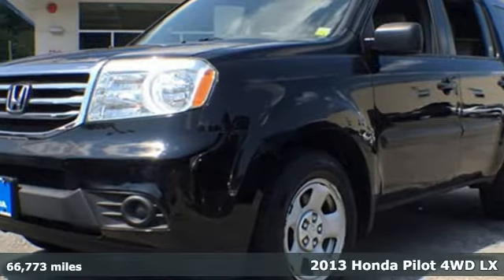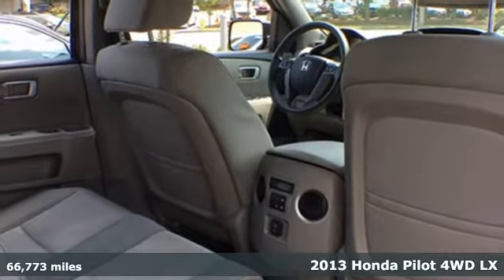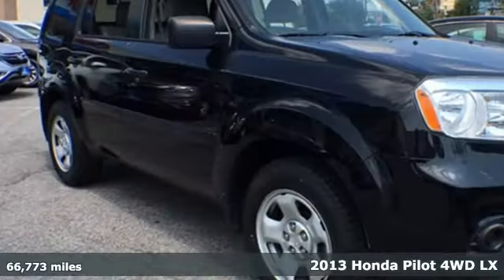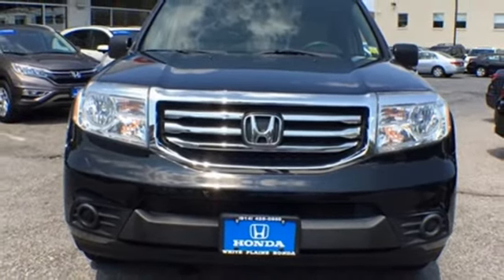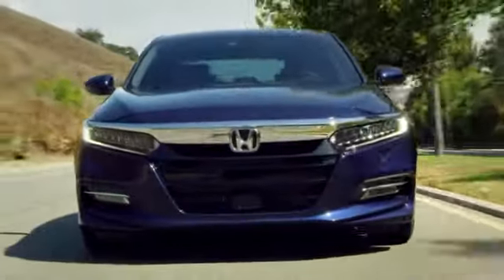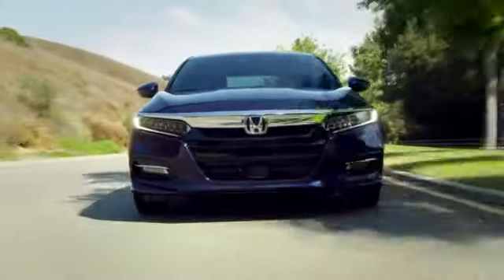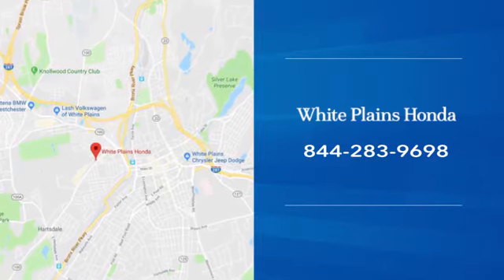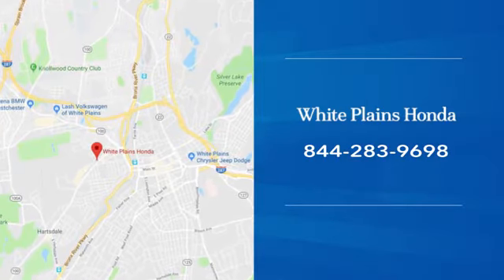2013 Honda Pilot White Plains NY Yonkers, NY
Year: 2013
Make: Honda
Model: Pilot
Trim: LX
Engine: 3.5L V6 SOHC i-VTEC VCM 24V
Transmission: 5-Speed Automatic
Color: Crystal Black Pearl
Interior: Gray
Mileage: 66773
Stock #: U25377T
VIN: 5FNYF4H28DB060825
Crystal Black Pearl 2013 Honda Pilot LX 4WD 5-Speed Automatic 3.5L V6 SOHC i-VTEC VCM 24V **BACKUP CAMERA**, **BLUETOOTH**, **USB PORT**, 4WD.brbrbrAwards:br * 2013 IIHS Top Safety Pick * 2013 KBB.com Brand Image Awardsbr2016 Kelley Blue Book Brand Image Awards are based on the Brand Watch(tm) study from Kelley Blue Book Market Intelligence. Award calculated among non-luxury shoppers. Kelley Blue Book is a registered trademark of Kelley Blue Book Co., Inc.brbrbrReviews:brbr * If you need a fuel-efficient vehicle with room for eight passengers, but refuse to get behind the wheel of a minivan, the 2013 Honda Pilot is the right choice. It doesn't take an engineering degree to operate the interior controls and Honda's solid reputation for quality and reliability provides an extra measure of peace of mind. Source: KBB.combr * Comfortable ride; roomy third-row seat; above-average fuel economy, useful interior storage areas. Source: Edmunds

Address:
316 Central Ave